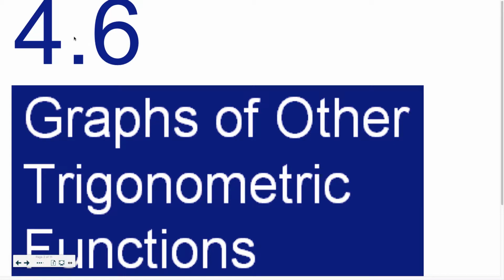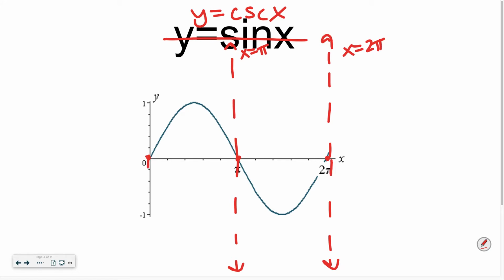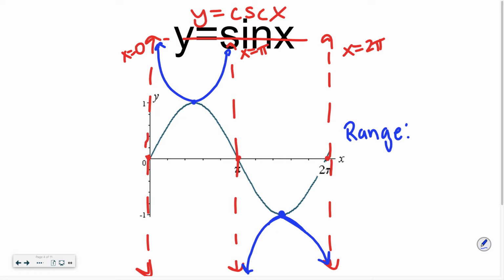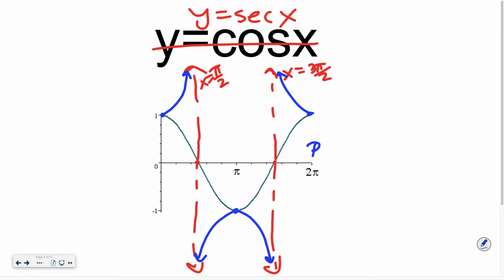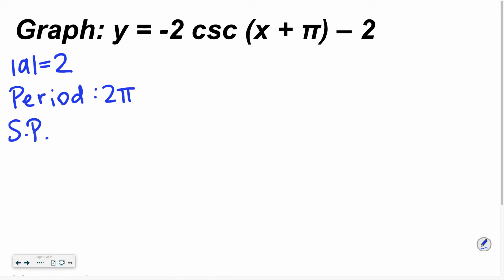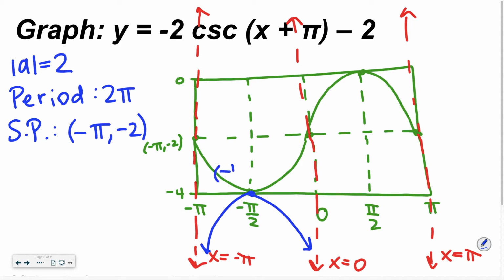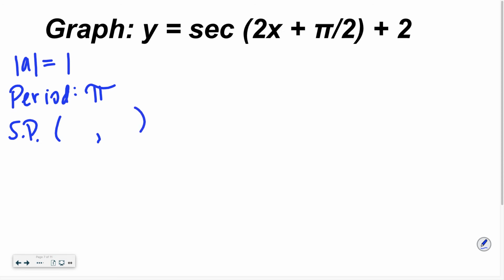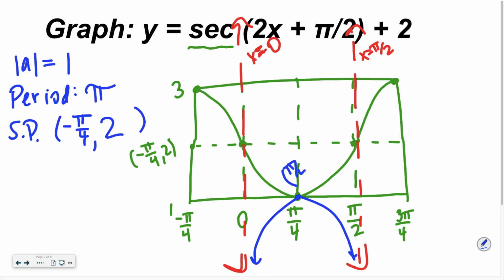4.6b (2/3/20) H. Pre-Calc